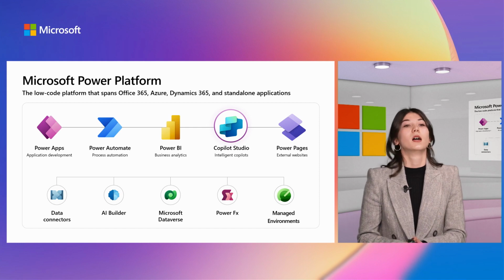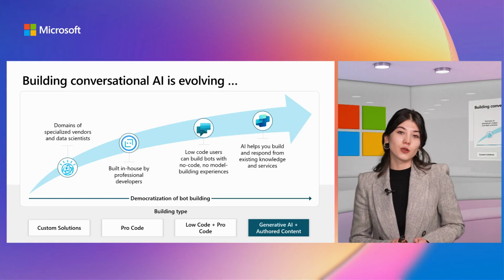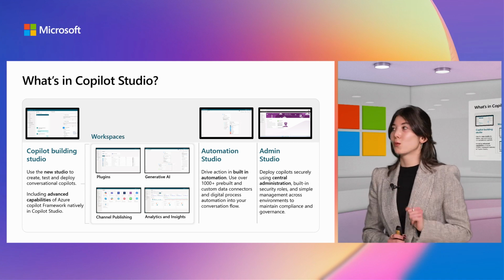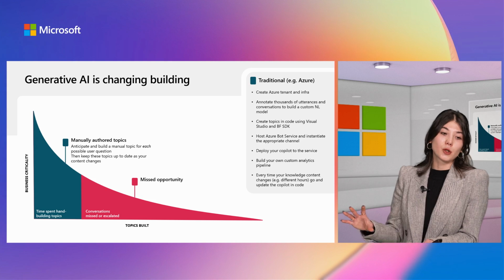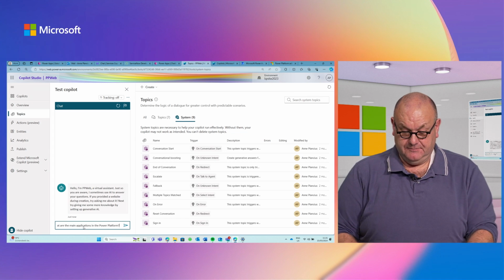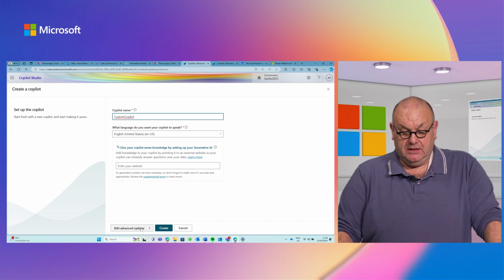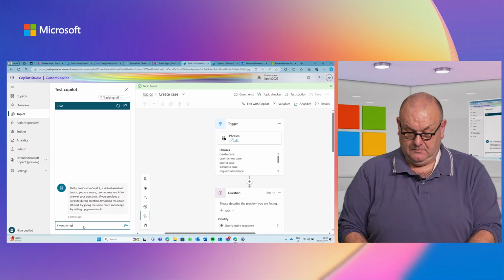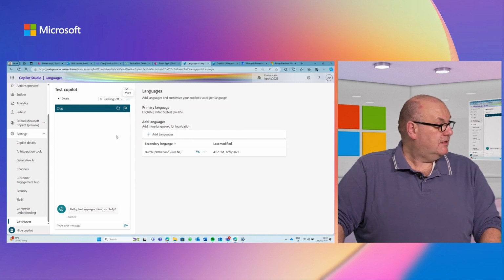Describe your conversation and let Copilot design it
With the release of ChatGPT last year we saw that conversational AI is back at the forefront of our business. How can we make sure we implement conversational AI and reduce the TCO for bots drastically using GenAI.